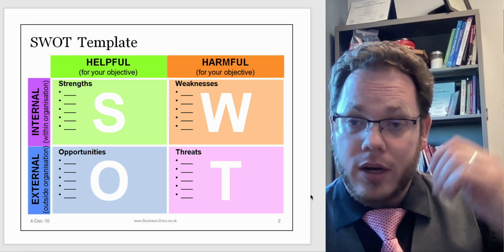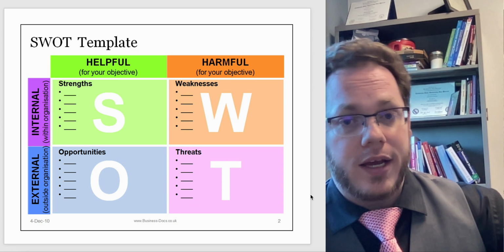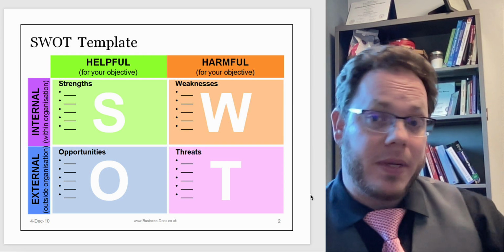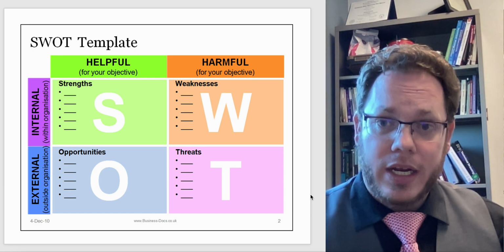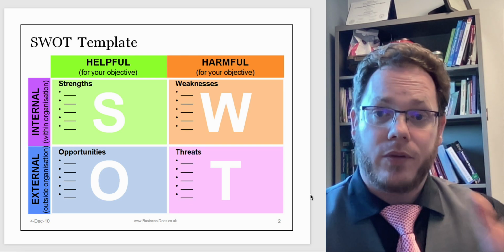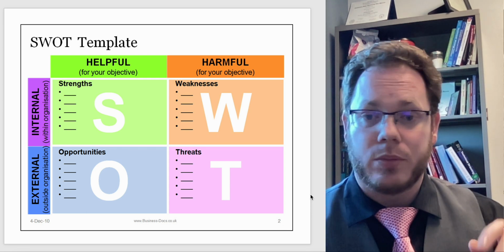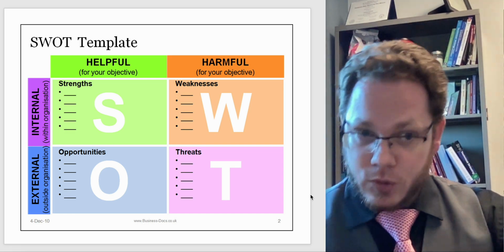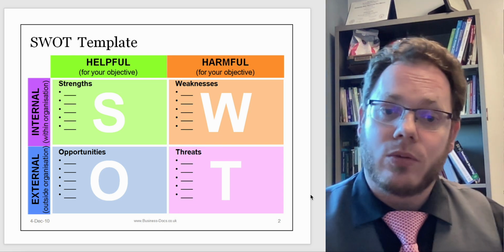SWOT Analysis: Corporate or Personal Analysis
Describes a meaningful analytical tool that is broadly applicable in both professional and personal contexts.

Internal(Strengths, Weakness), External (Opportunities, Threats)